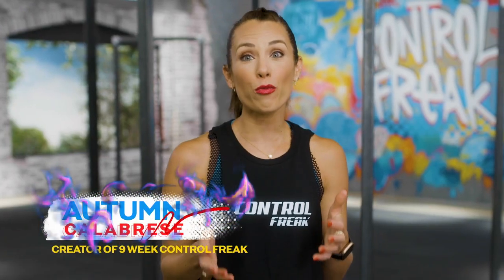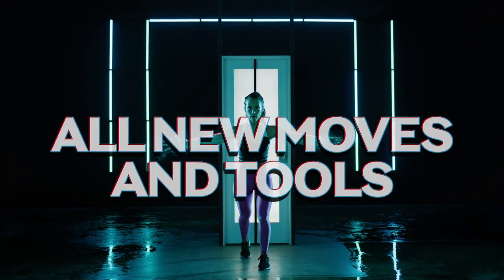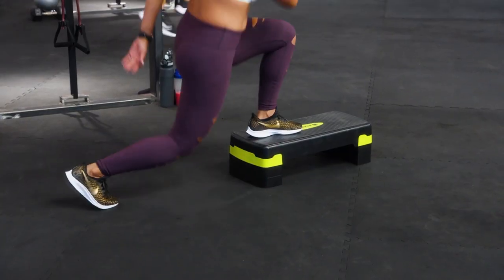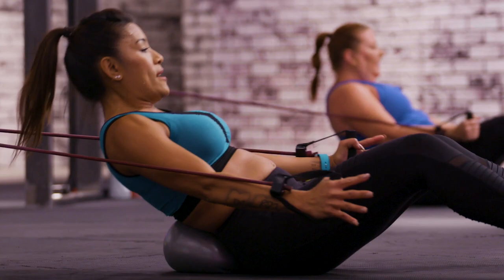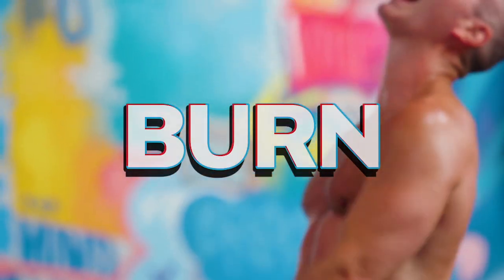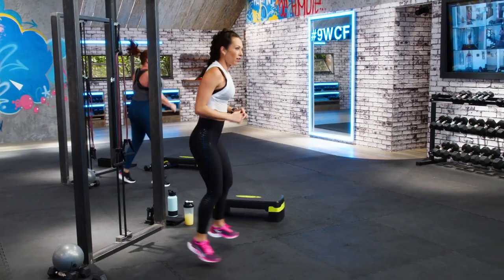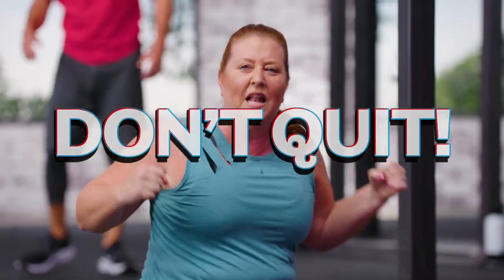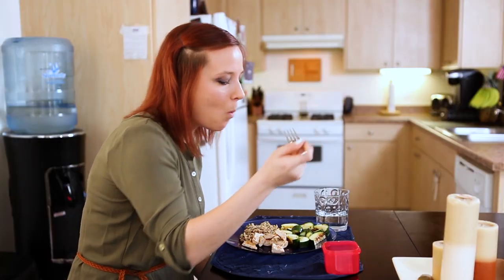Take Control with 9 Week Control Freak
2020 feels like it has taken control of everything. Time to take it back with Super Trainer Autumn Calabrese’s newest program, 9 Week Control Freak! Autumn designed this program as three, 3-week phases that will increase in intensity and exercise difficulty. You’ll commit to five days of exercise per week with workouts ranging from just 18 to 30 minutes. On workout days, you'll also do Controlled Stretch sessions using stretching, breathing exercises, and other restorative techniques that will help prepare you for better sleep and recovery overnight.

You’ll need a few key pieces of equipment to do the variety of 9 Week Control Freak workouts including the Control Track with B-LINES Resistance Band, Fitness Step, Core Ball, and dumbbells. 9 Week Control Freak is a comprehensive approach to taking control of the things that truly dictate the quality of your life, like strength, stamina, nutrition, and even sleep. It’s time to take control! The Coach-Exclusive Window starts December 7, and offers go on sale for everyone with the official VIP Early Access kickoff on December 21. The program will be added to the Beachbody On Demand Member Library May 24, 2021.

Beachbody offers a wide range of fitness programs to help you get in the best shape of your life!

Beachbody has created a dynamic online support community called Team Beachbody® to help customers stay motivated with their workout program from start to finish. Team Beachbody is the ultimate customer resource, where trainers, Coaches, and experts enhance the experience and results of each individual user.